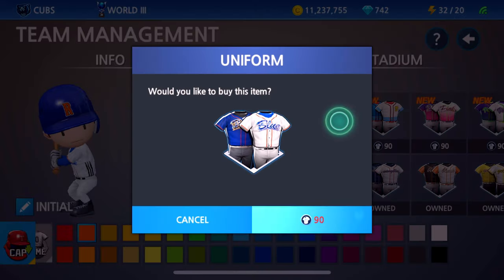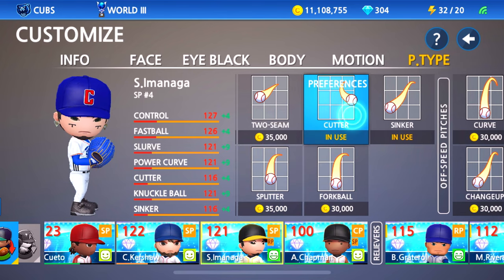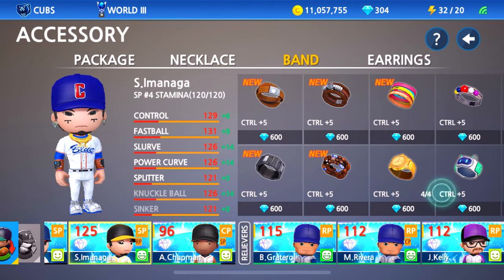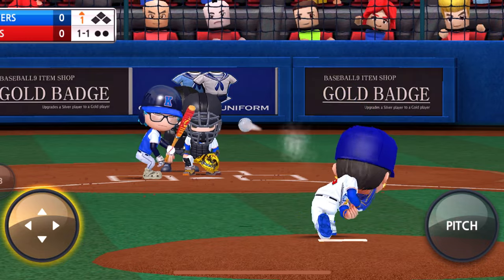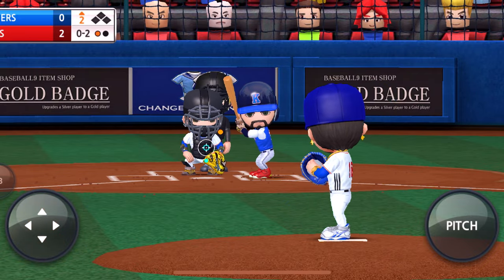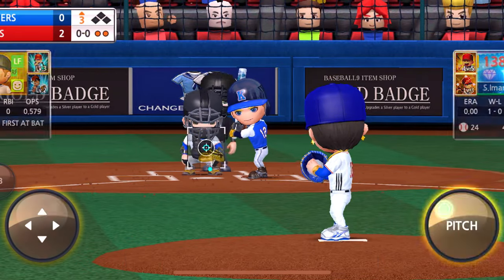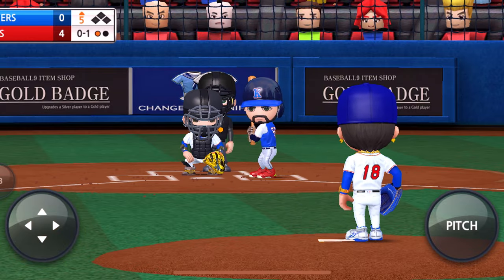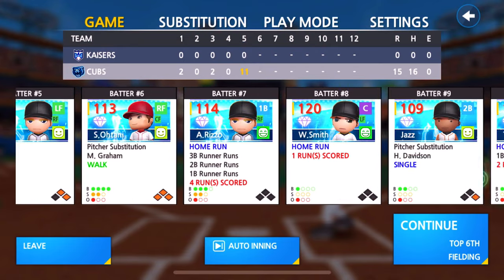Shota Imanaga Makes His Baseball 9 Debut!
What’s up guys! Hope my Cubs Fans can enjoy this upload where we customize Shōta Imanaga who has a 0.00 ERA through his first 3 MLB starts. Let me know what you guys think in the comments.

Also thanks to Hoerner.Fx on TikTok for the edit he made. 🔥🫡